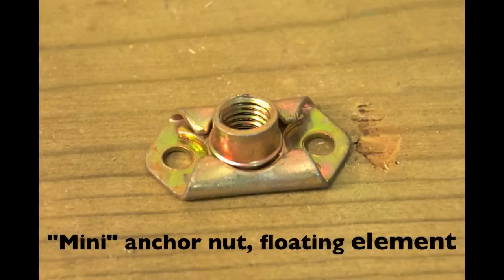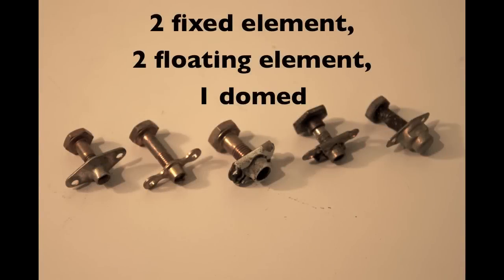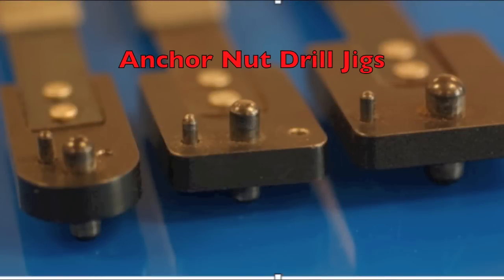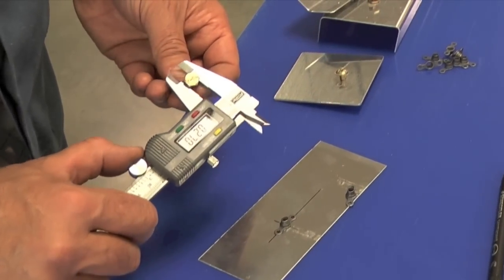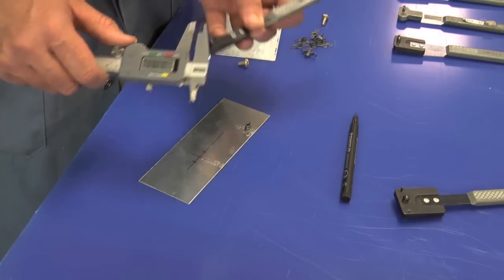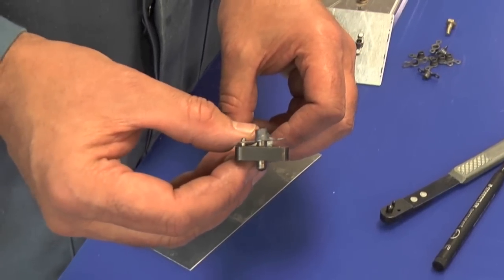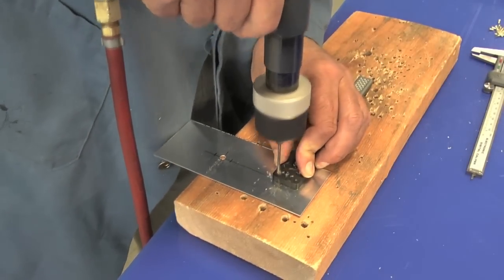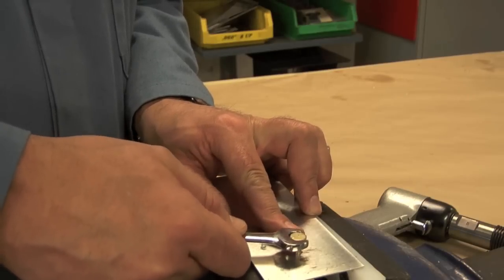Aviation Anchor Nuts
Aircraft structural repairs often require installation or replacement of threaded receptacles called anchor nuts, and students of BCIT's Aircraft Maintenance Engineer's 'M" program will need to be familiar with all aspects of this work.  Discussed here is one common method of locating the mounting holes using a drill jig.